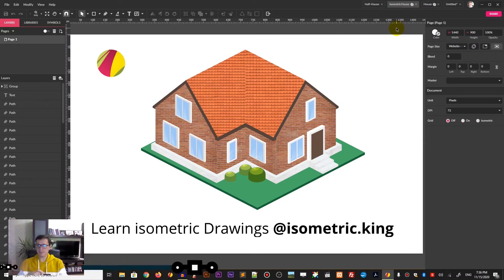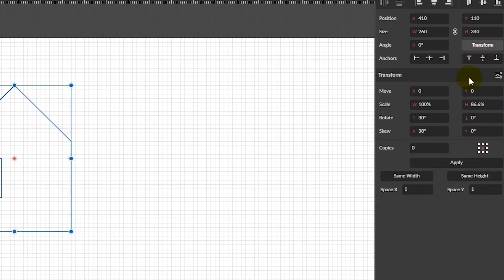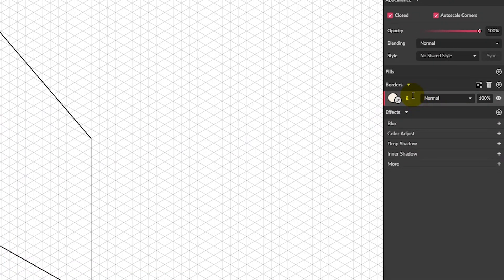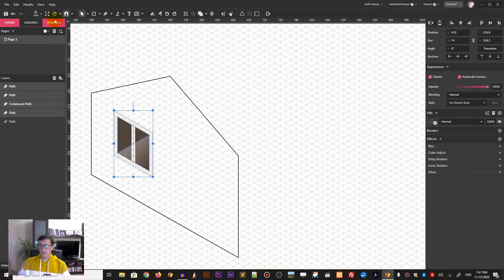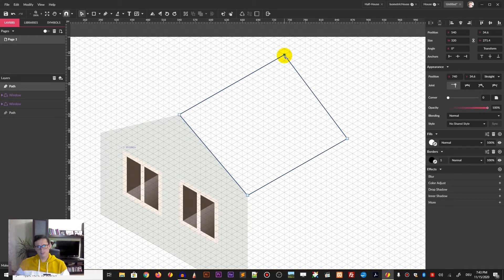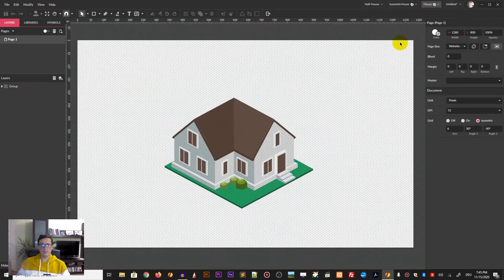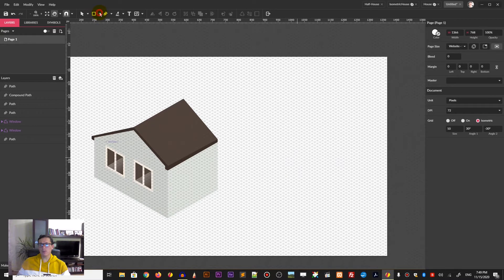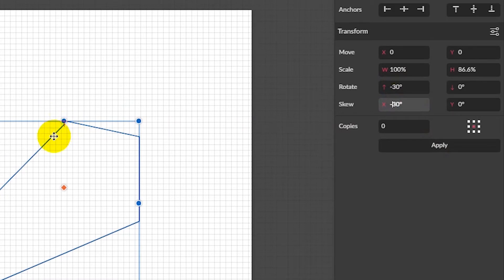Isometric house Gravit Designer tutorial. How to design an isometric building in free vector app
In today's tutorial, I will show you how to design an isometric house in Gravit Designer.

Please note, this tutorial was time-lapsed in order to forshorten some Pen Tool drawings. If you are curious about Gravit Designer basics, check my

Timestamps:
1. Intro:
2. Isometric SSR Left:
3. Isometric Grid drawings:
4. Isometric SSR right:
5. Finishing steps:
6. Working with symbols:

Присоединятесь к сообществу ВК CC tutorial